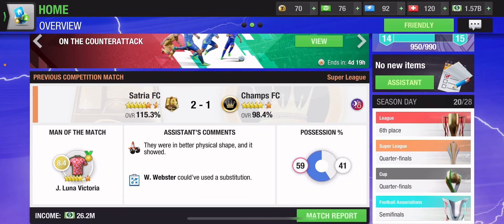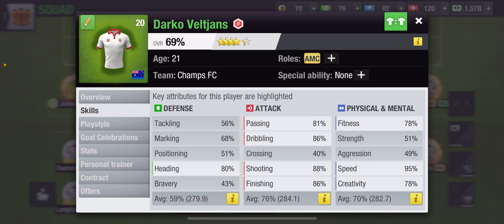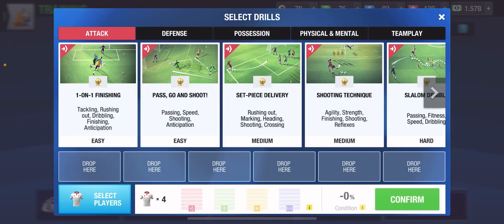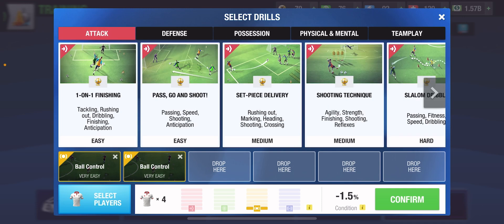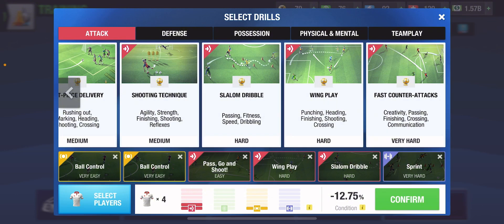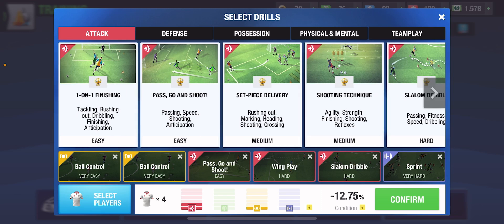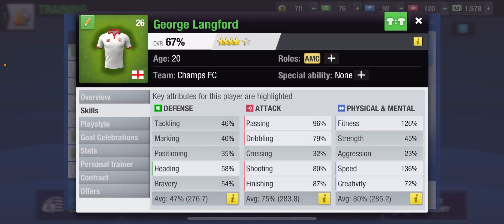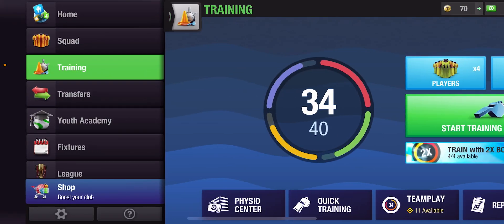How to Mutant Train (Only White Skills) AMCs in Top Eleven | Top Eleven Training | Top Eleven 3D